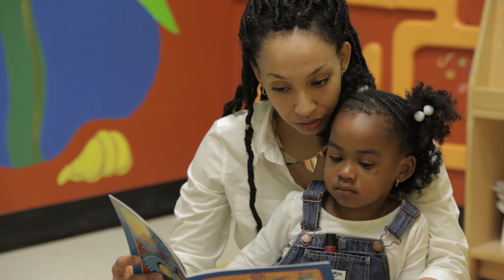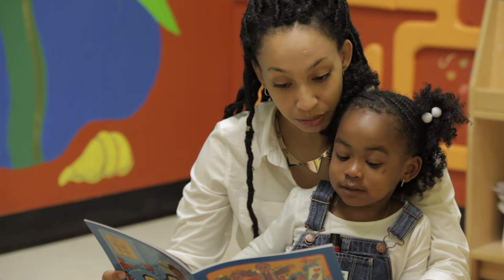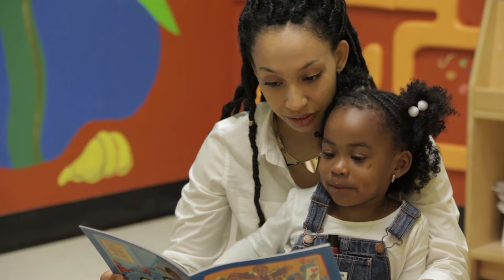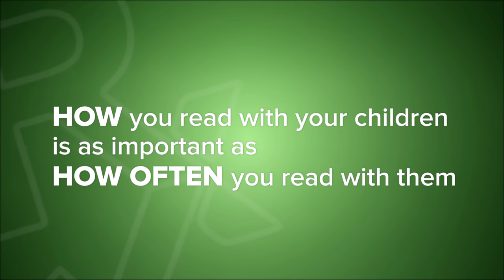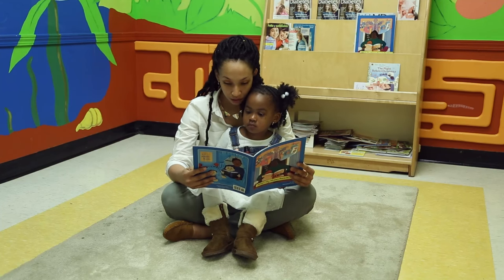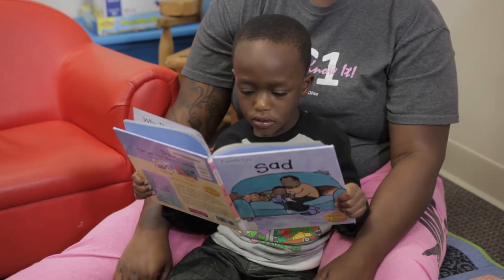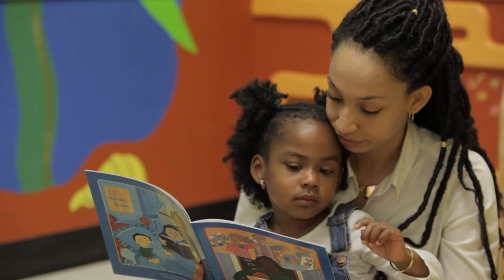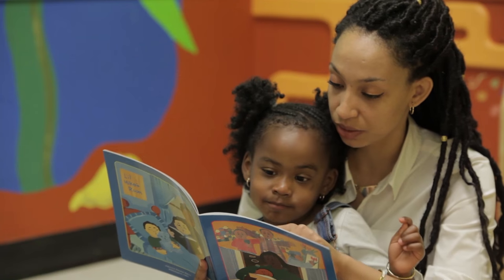Rx for Success: Dialogic Reading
Dialogic reading, or shared reading, is having a conversation with your child about a book.  Instead of reading a book to your child, let them tell a story about a picture in the book.

Shared reading allows your child to practice their language.  Pick a book with a lot of pictures.  It doesn’t need to have a lot of words, or even any words.  Then snuggle up together and let your child be the story teller.  Comment on the picture: “Look at the brown bunny.”  Ask questions: “What is the bunny doing?” Wait for your child to respond.  If he doesn’t answer, respond: “He’s eating a carrot.”  What color is the carrot?”  Your child makes connections between words and the picture, and then can practice using words to tell about the picture.  Doing shared reading just a few minutes with your child each day, is the best guarantee that he’ll do well in school.